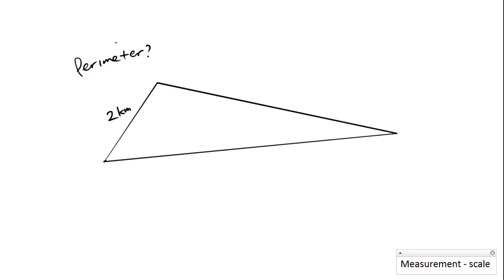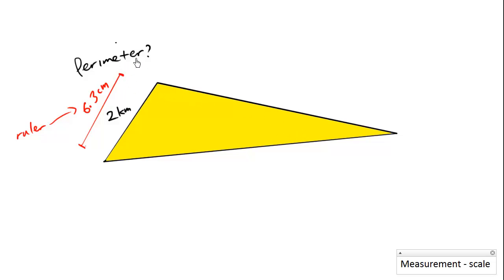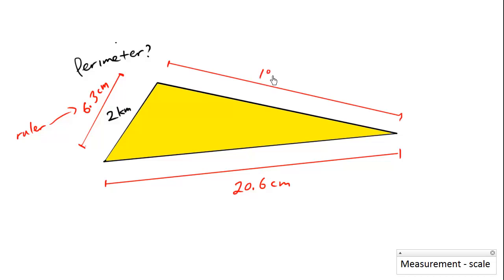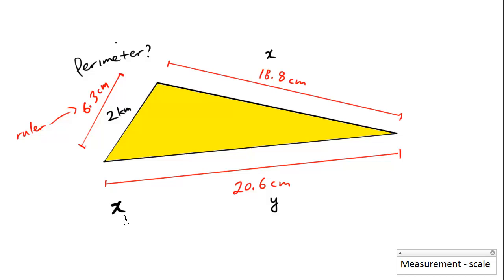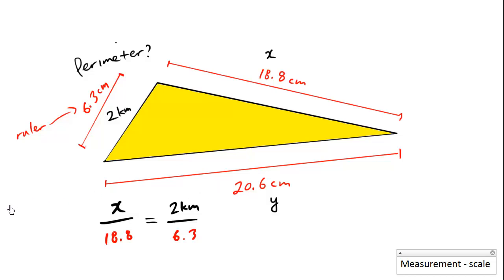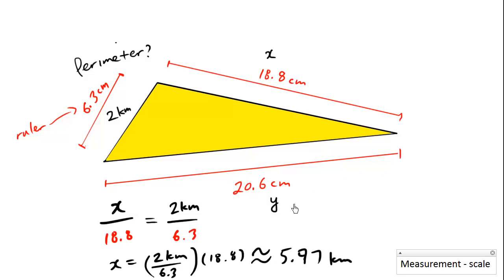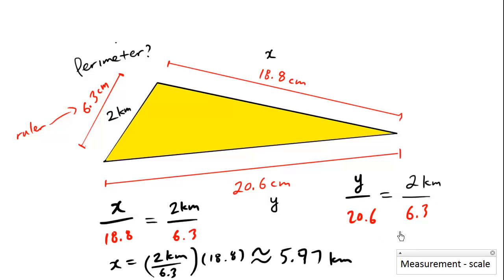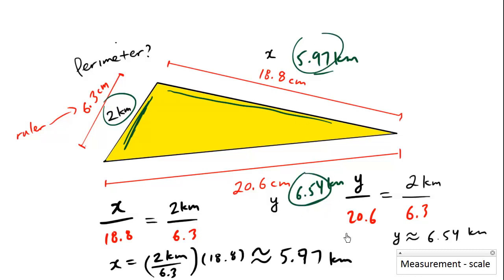BC Math 10 - Measurement (perimeter problem with scale)